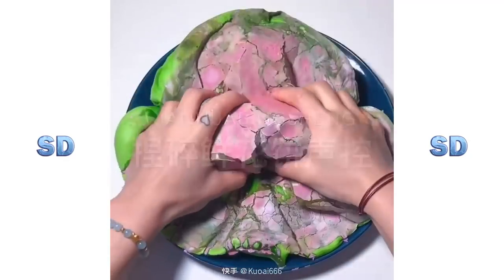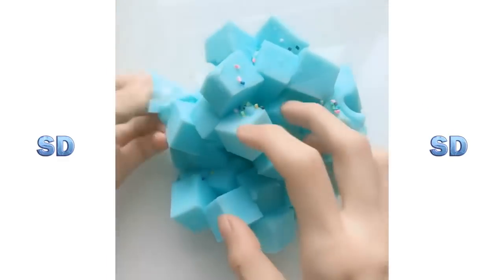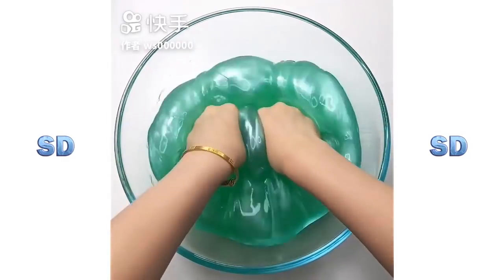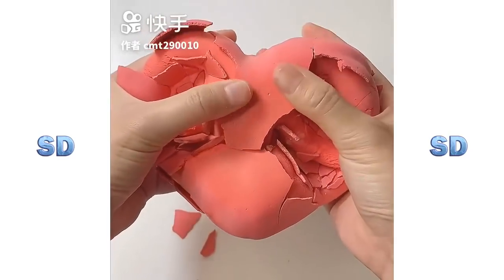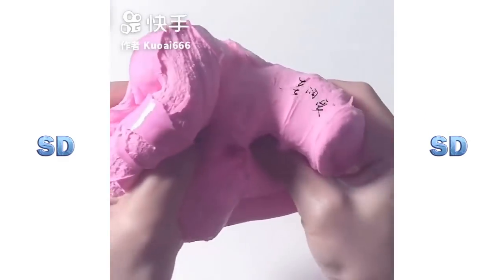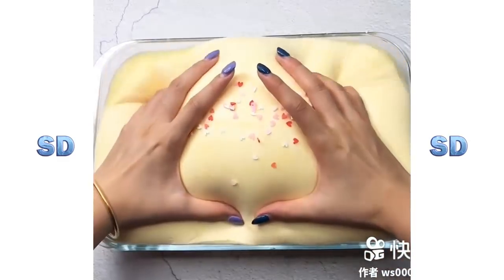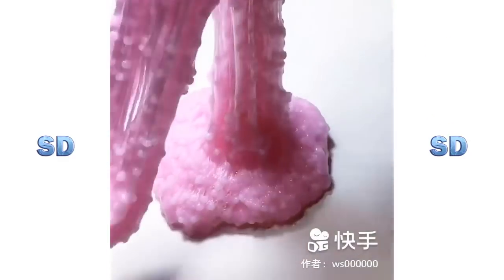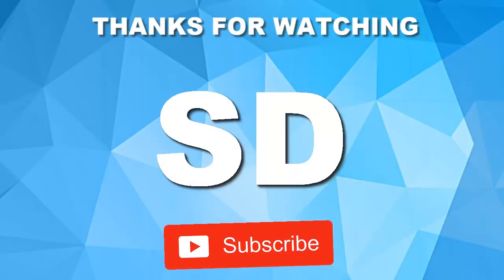Çok Rahatlatıcı Slime Videoları #218 (2020)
En Rahatlatıcı Slime
En Rahatlatıcı Videolar
slime videoları
slime yapımı
slime pres